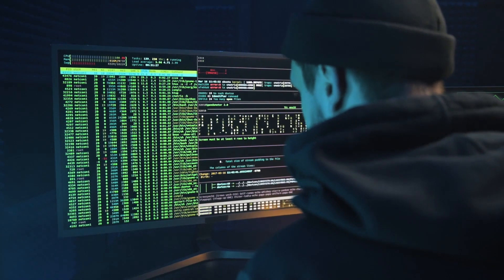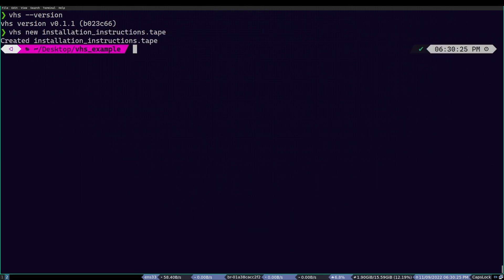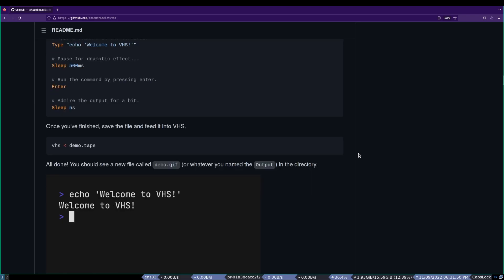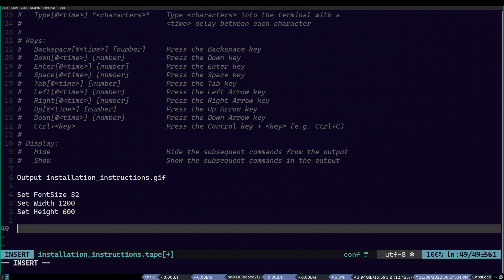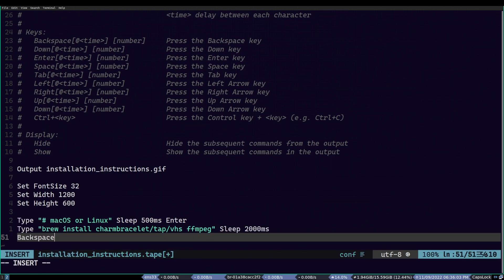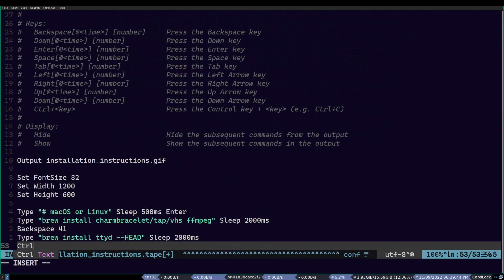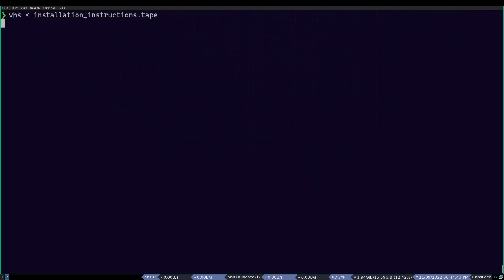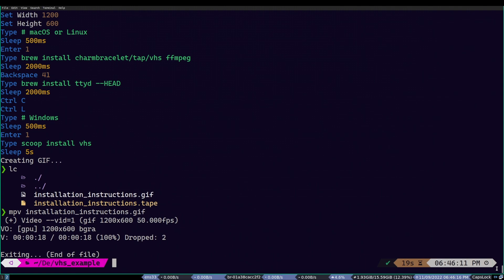How To Create Beautiful Command Line Animations with VHS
Creating command line animations is generally a difficult task. Timing, recording, editing etc. From this reason projects like vhs exist. It will let's us to create minimal and good looking command line animations by using its simplistic scripting method. In this video, we will be making an introduction to vhs and see how we can use it. So I hope you enjoy it and find it helpful.

If you want to make any corrections or additions, feel free to do so in the comments down below. I really appreciate that!